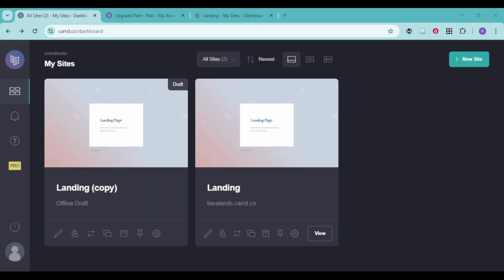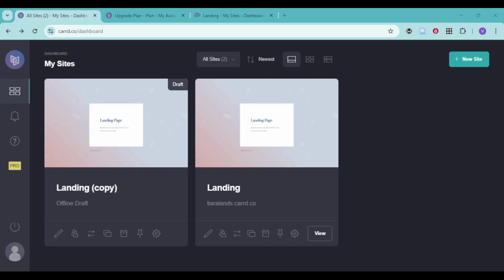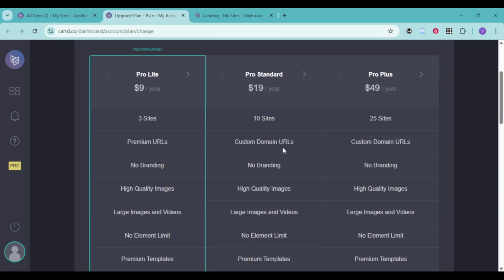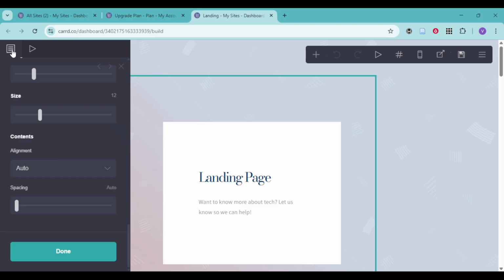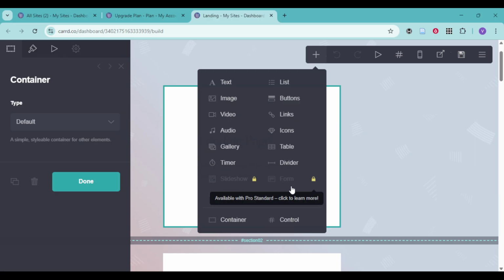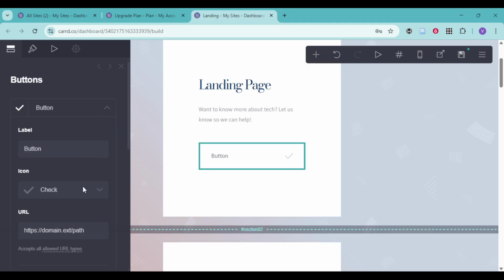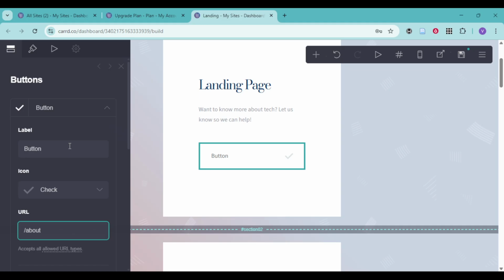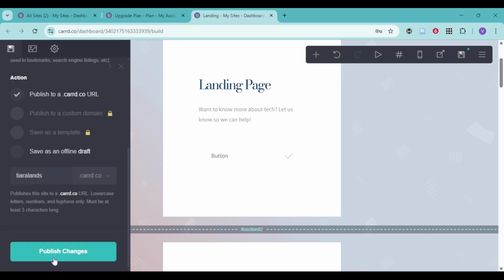How to Create Multiple Pages on Carrd.co Website 2026 (Web Design & Navigation Guide)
how to create multiple pages on a Carrd.co website step by step. This tutorial shows you how to use Carrd’s multi-section navigation system to design a site that functions like a multi-page website — perfect for portfolios, business sites, or personal brands.

You’ll see how to create new sections, link them using navigation buttons or menus, and smooth-scroll between pages. We’ll also cover how to upgrade to Carrd Pro Standard or Pro Plus to unlock full multi-page features, custom domains, and advanced design tools.

What you’ll learn:

How to create multiple pages on Carrd.co

How to link sections to build a multi-page layout

How to add navigation buttons or menus

How to use Carrd Pro for full multi-page websites

Perfect for creators, freelancers, and small business owners who want a professional-looking website with multiple sections — all built easily on Carrd.